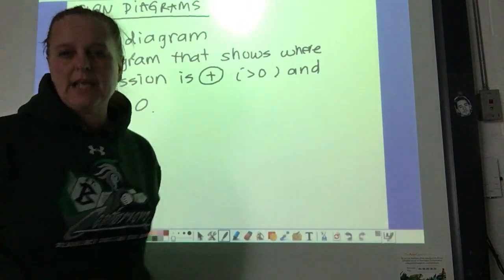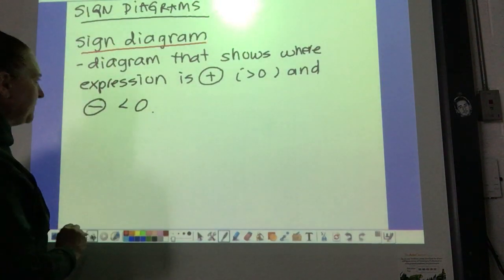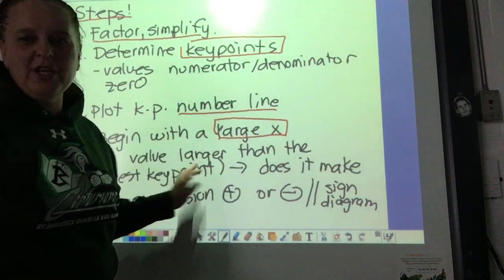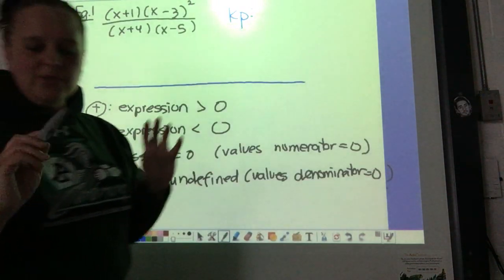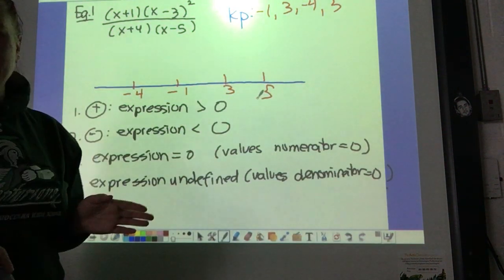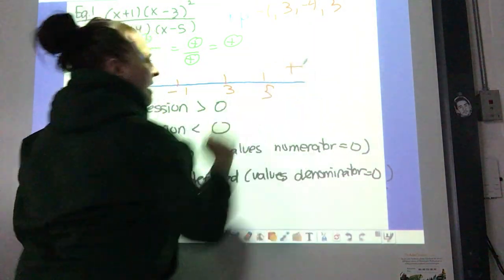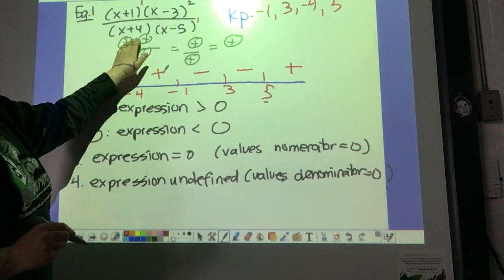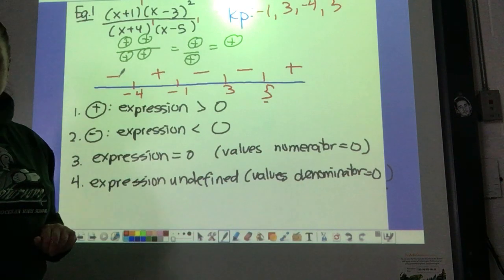May 28 Sign Diagrams